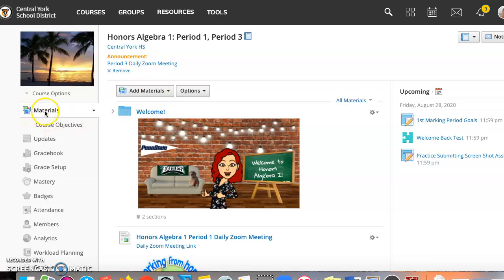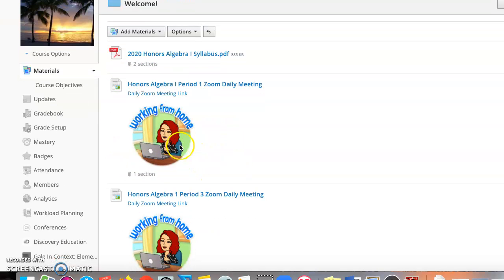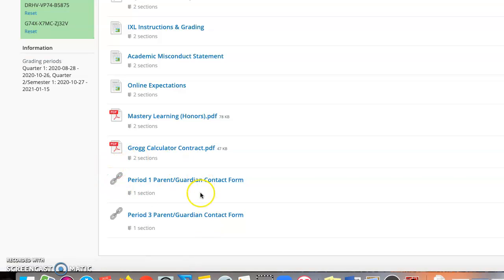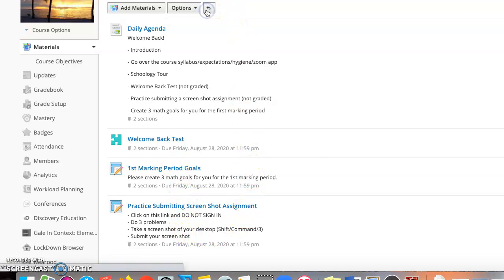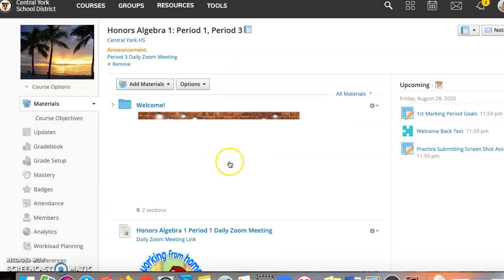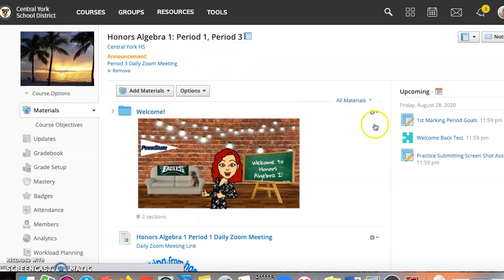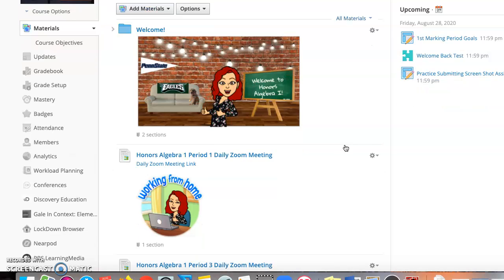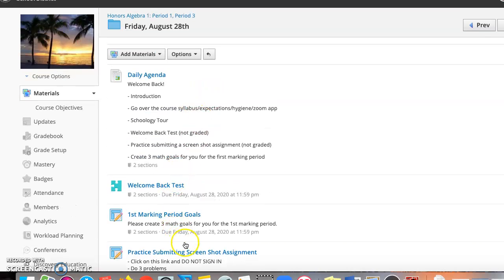How to use Schoology Honors